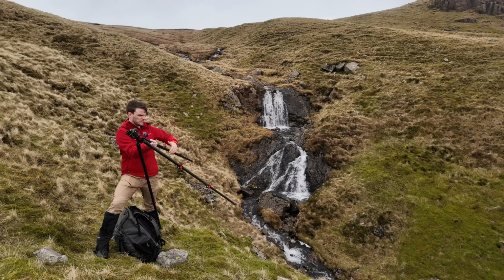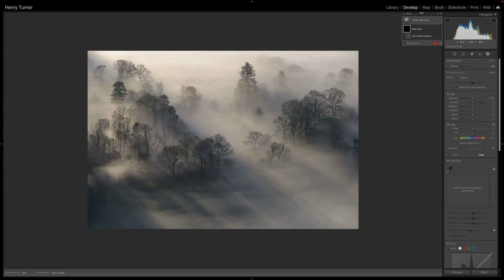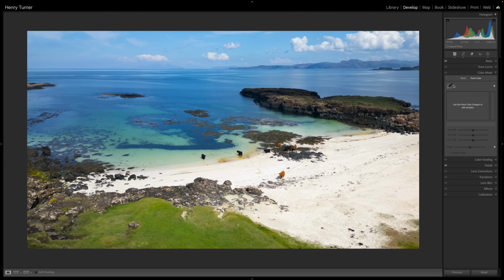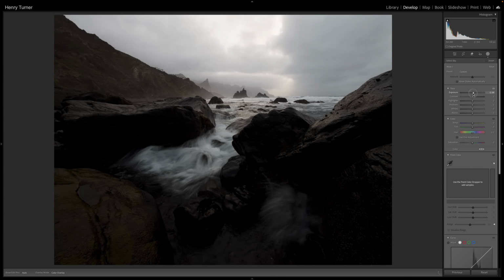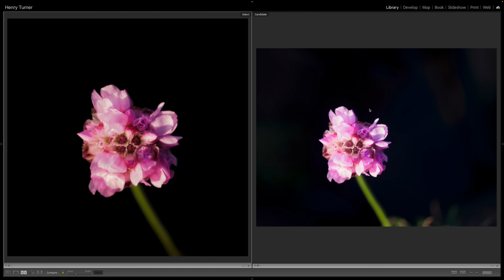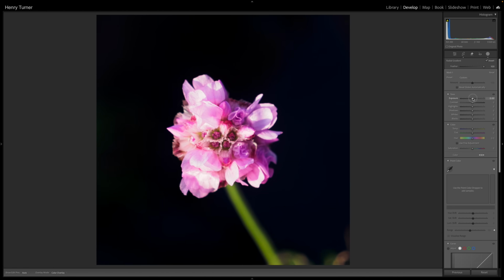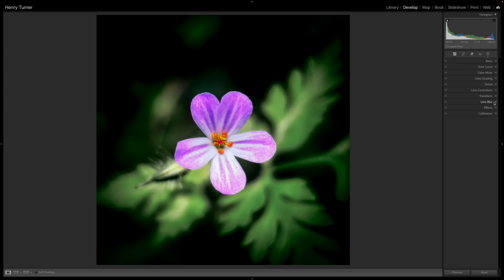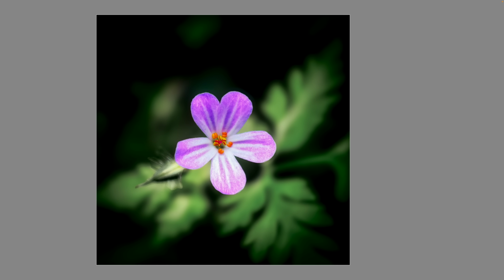7 PRO Lightroom Secrets to INSTANTLY Transform Your RAW Photos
🎨 MY NEW LIGHTROOM PRESETS👇

(AMAZING for YouTubers)